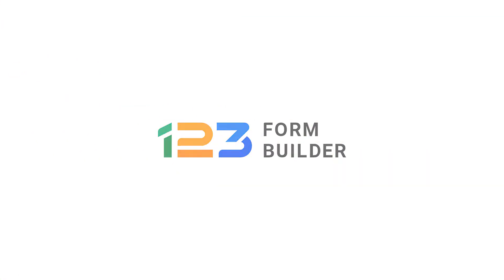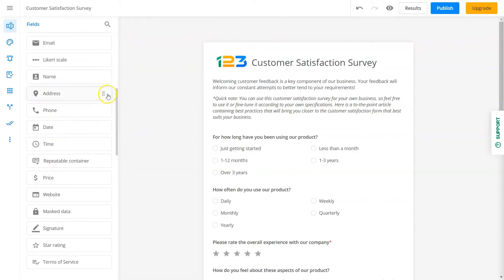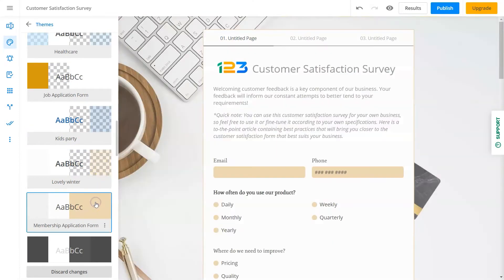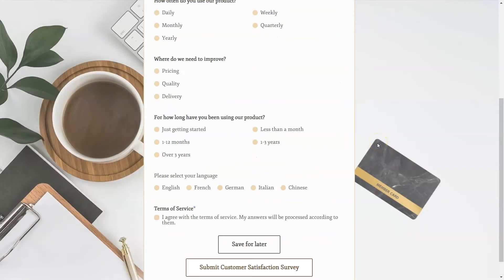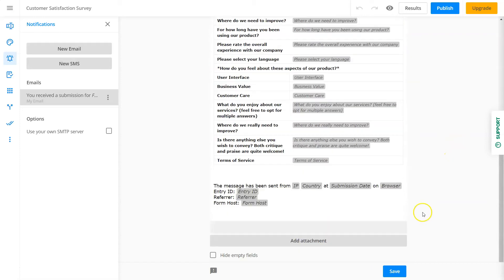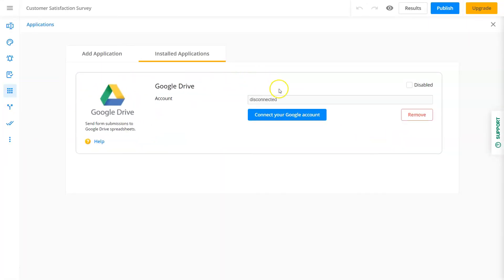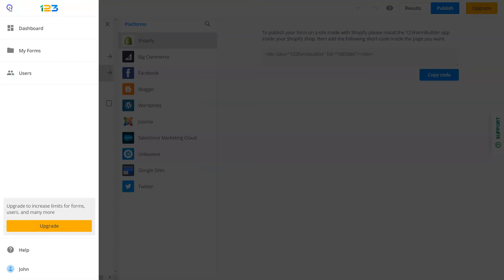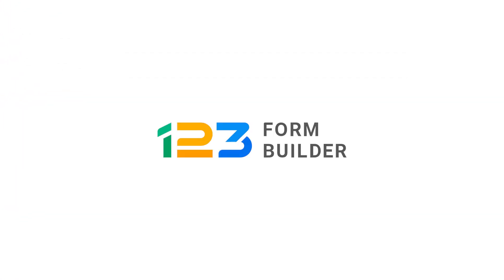Online Form Builder | 123FormBuilder | Take the Tour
123FormBuilder (as the name suggests) is an online form builder that helps businesses create a variety of web forms and surveys without coding. Collect data and optimize internal workflows easily.

Key features:

- Drag & drop form editor

- 20+ predefined form fields & controls

- 30+ Design Themes

- 2000+ Web Form Templates

- Custom CSS support

- Conditional Logic

- 20+ Third Party Integrations (e.g. Google Drive, MailChimp, SalesForce)

- Real-time reports

- Data export: PDF, Excel, CSV

- HIPAA compliance

- Salesforce Integration

For more detailed information about our features, visit our pricing page (FREE plan included)